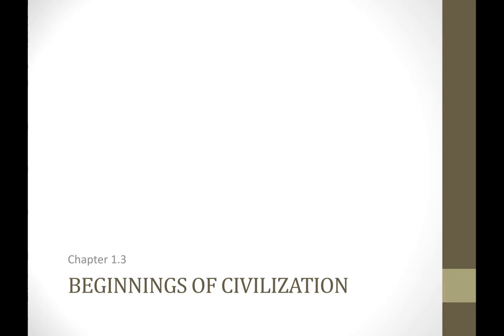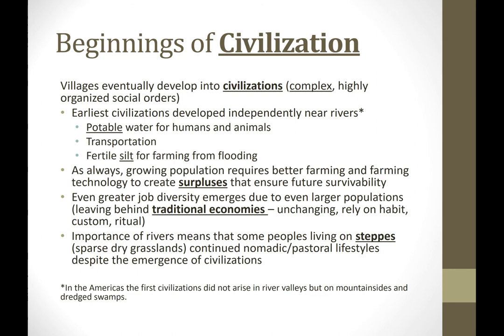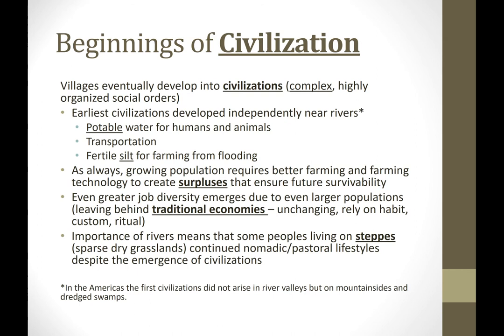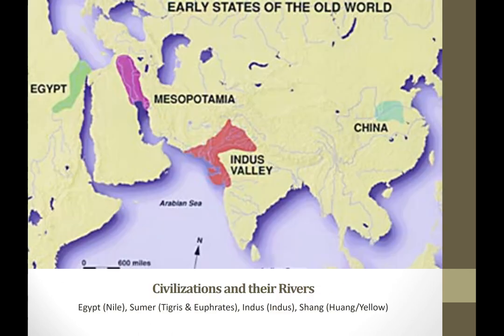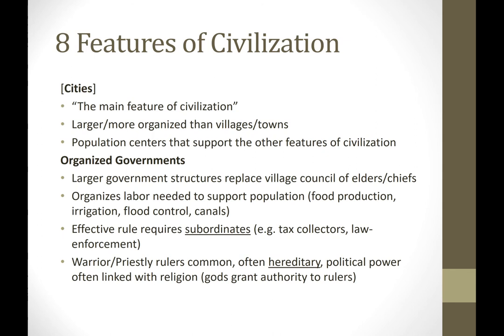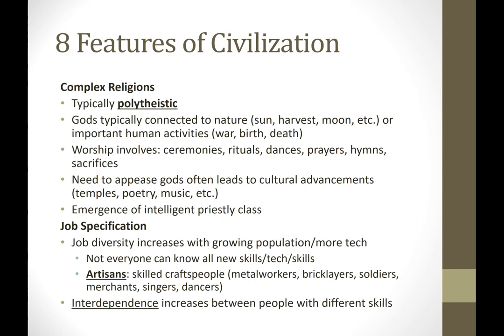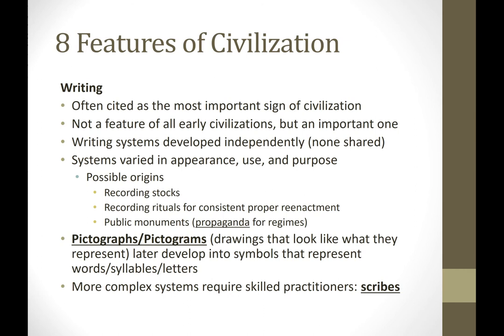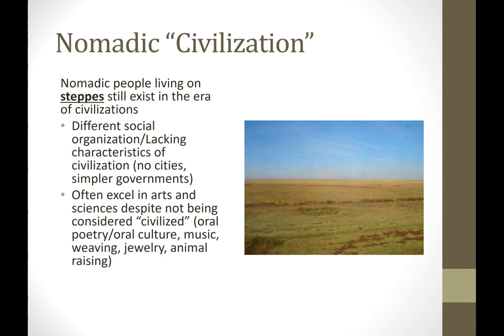Lecture 1.3.1 - Elements of Civilizations